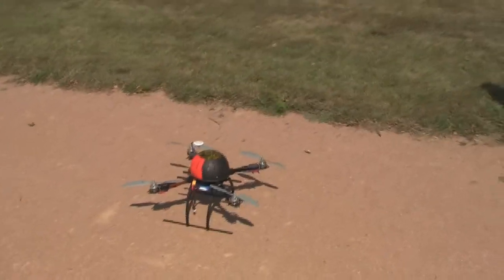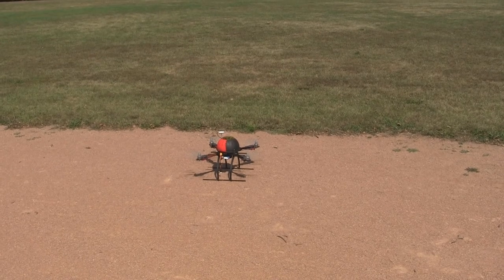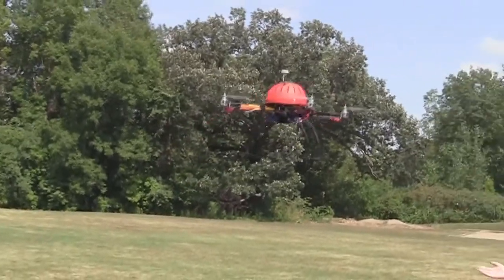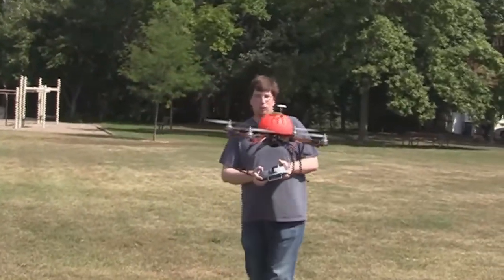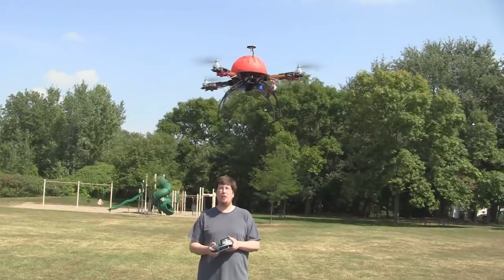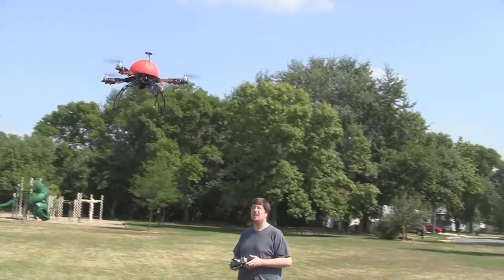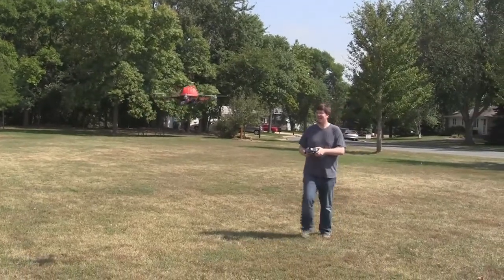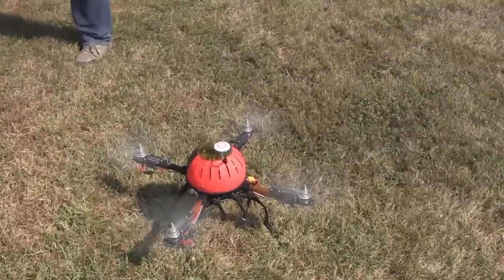first flight with quadcopter and NAZA Lite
Sheldon and Steve reconfigure the Quadcopter with a NAZA-M Lite control board and take it out for its first flight. This is our first flight with NAZA lite

Our pervious Quadcopter configuration used HobbyKings KK2 Board, and  we found it to be too unstable for this quad and because we plan to use the Quad for Ariel photography opted for the more expensive NAZA board with GPS.

We found the first flight to be extremely stable, in fact shockingly stable. Using the KK2 Board I was always making course corrections, but with the NAZA -M Lite it was nearly hands free!

We originally had frustrations with setting up and installing the NAZA Assistant software. We discovered when connecting the NAZA to the quad that the software would not see the quad the work around seemed to be installing the original driver and then installing the updated driver for Windows8 (for win8 systems of course)

Note: this seemed to work suddenly and we had access to the software functions but also we change the USB port from USB3 to a standard  USB port  but not sure what really helped. We also had problems with the Spektrum DX6i controller and using the fail-safe setting, It just would not work maybe a Futaba radio or an eight channel radio with more function dials.

The Quad drifts a little and we think it's because the GPS module center of gravity is not set quite right.